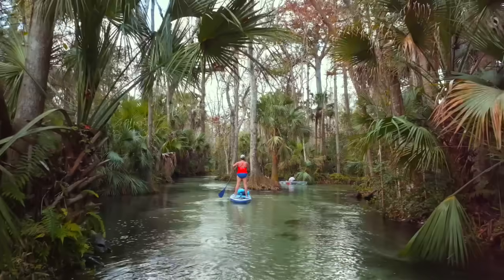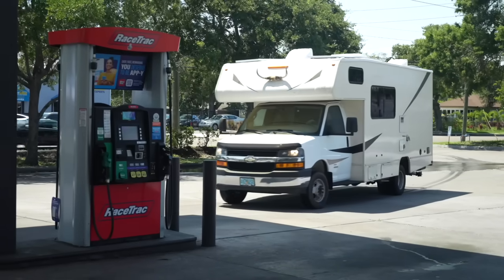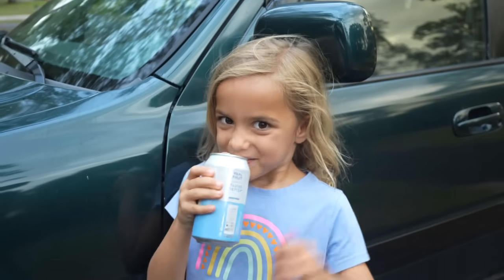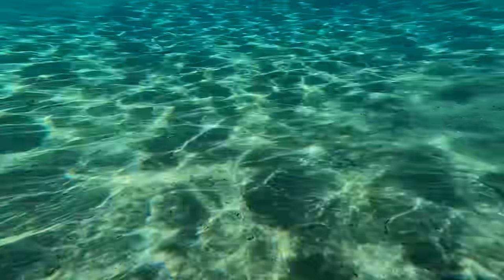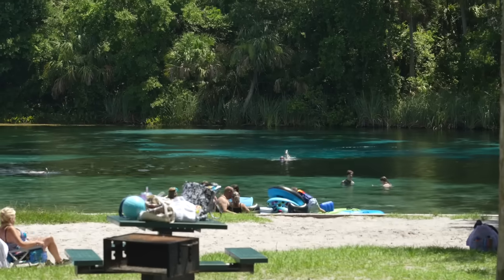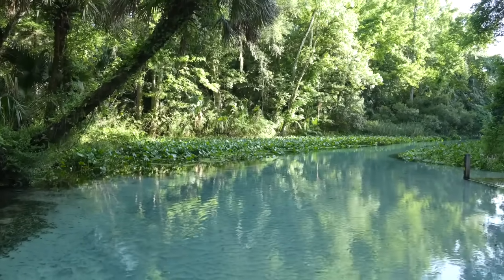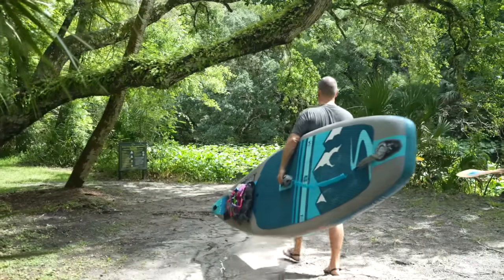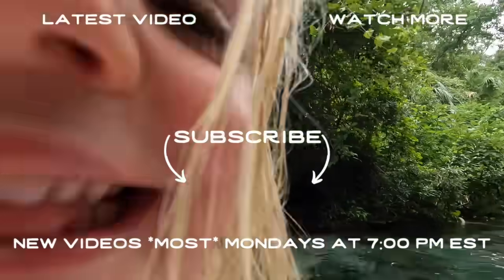Escaping the Heat! Summer RV Trip to 3 of the BEST Florida Springs 🚐 💦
and use code eatseerv to get an EXTRA $0.25 back for every gallon on your 1st tank of gas.

Wondering how to beat the heat during summer in Florida? Join us as we visit three natural springs in Central Florida on an RV road trip. From the Ocala National Forest to Apopka, these amazing Florida Springs will make you want to plan a summer camping trip!

Help us Eat, See, and RV more!

00:00 Intro to Florida springs road trip vlog
00:26 Florida in Summer (how we deal with the heat as RVers)
01:00 Part-time RVers packing up an RV for a trip
02:23 How we save money on RV road trips (Upside)
03:43 Setting up our RV and camping in the Ocala National Forest
05:27 Salt Springs Natural Spring
08:05 RV family camping trip
09:20 Alexander Spring (Top Florida Spring)
11:02 Kelly Park Rock Springs in Apopka
13:15 Paddling Emerald Cut in Rock Springs Run
16:06 Outtakes

→ Fav. Resources for RV Travel (RV camping apps ⛺️, RV repair products 🚐, digital security 🖥, health insurance 🩺 and more!)
→ More in-depth travel guides, road trip itineraries, + RV life on our Blog!

We are not RV or travel experts. We share our opinions and what works for us, but you should do your own research. If you choose to purchase any of the items above, it is at no additional cost to you however, we will get a small % of the sale.